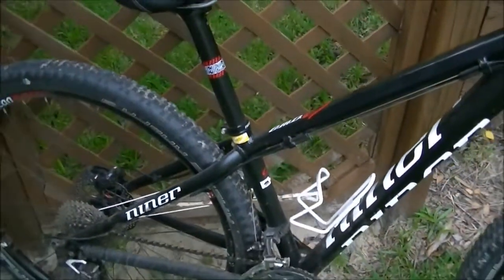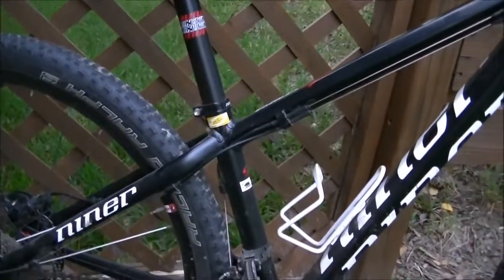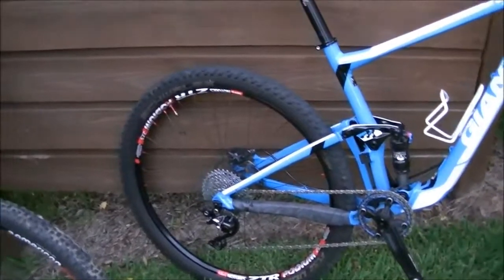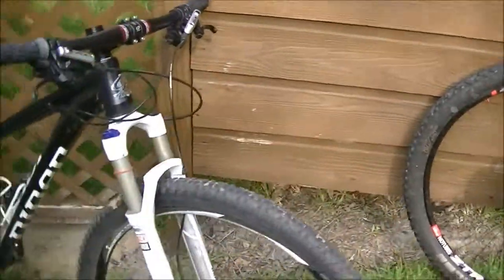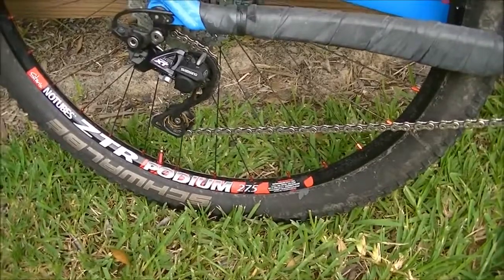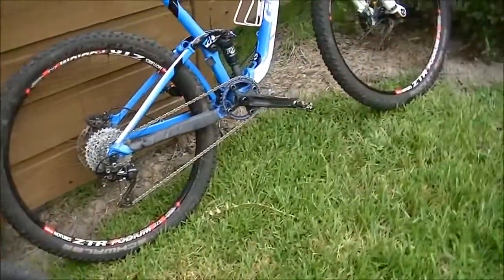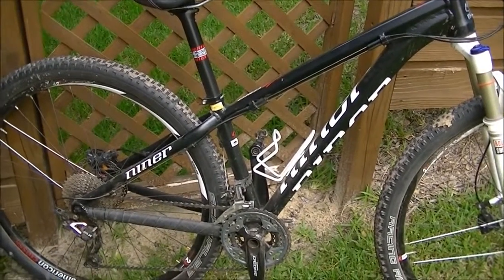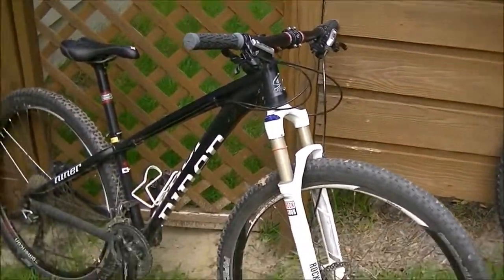Hardtail vs Full Suspension Mountain Bike